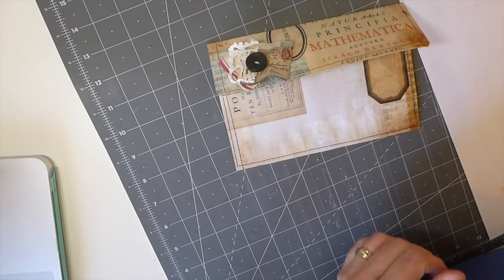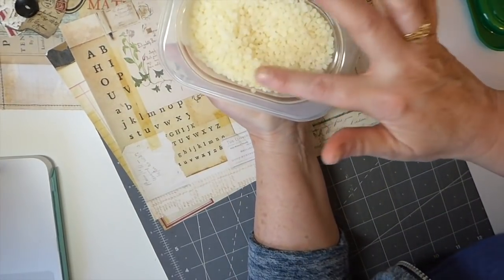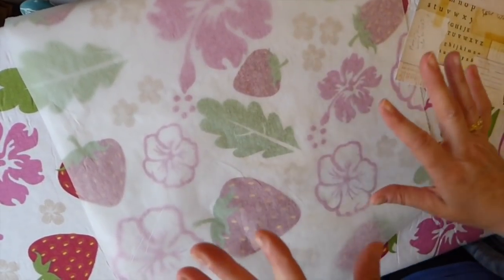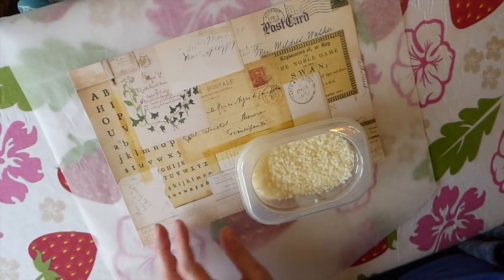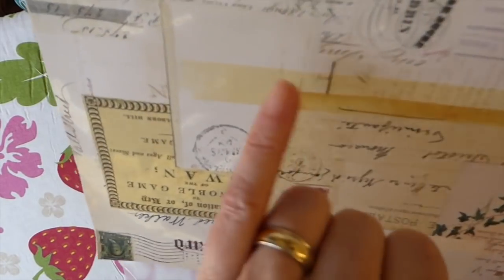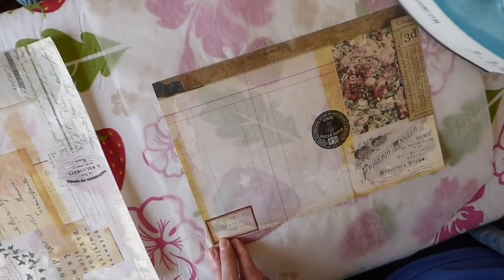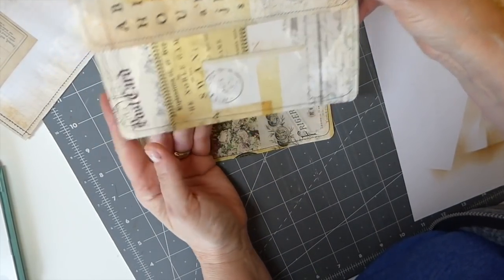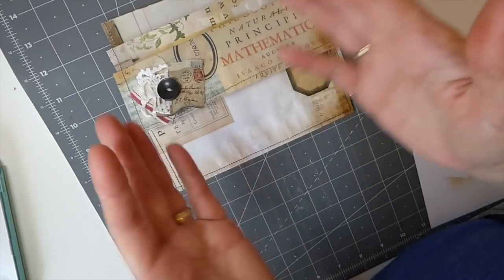How to apply Beeswax to your projects -DTP for LoveJunkJournals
Kit used from Tracie's Shop -LoveJunkJournals
Where you can find me